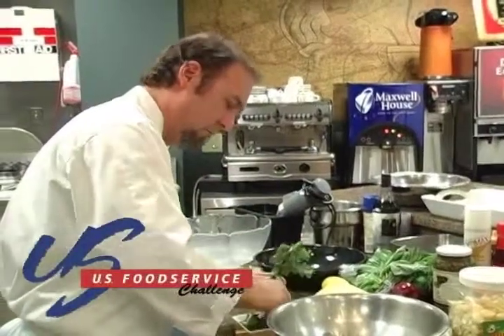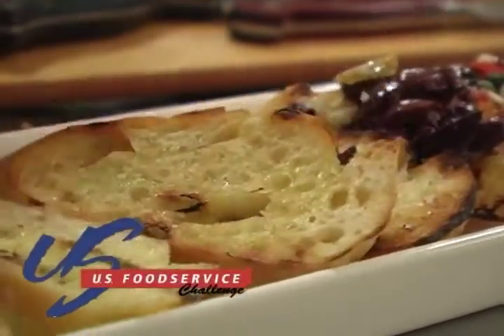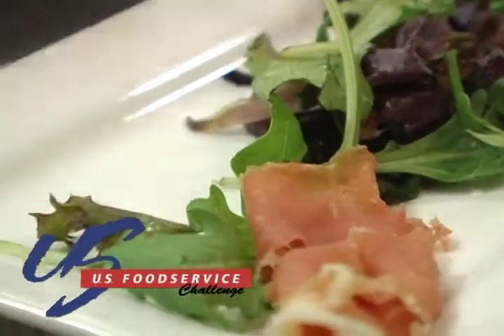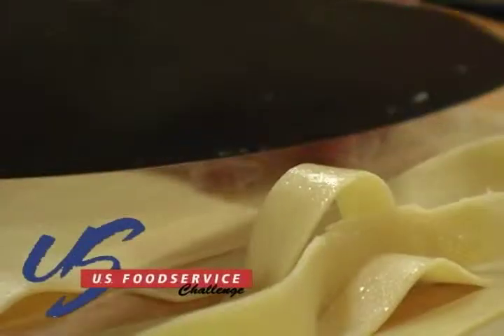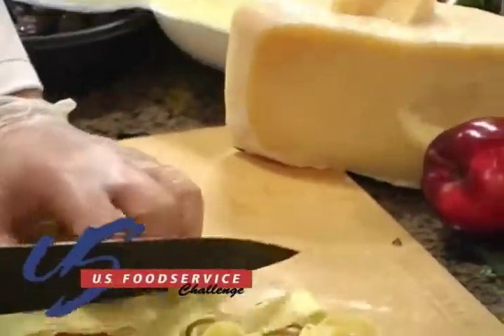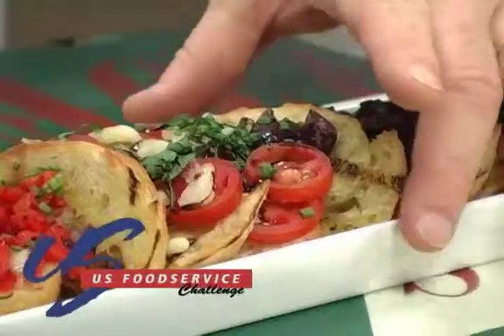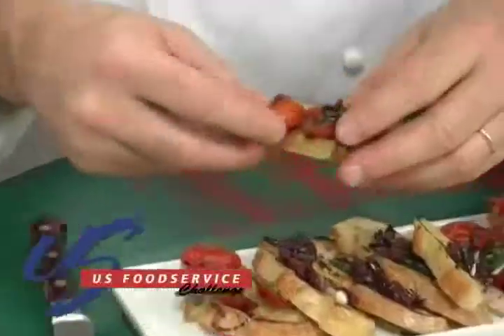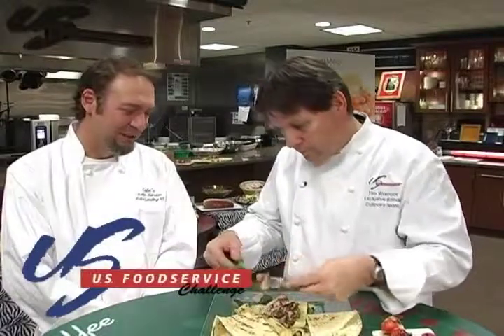US Foodservice Challenge Episode 2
U.S. Foodservice Challenge Episode 2 featuring Chef Bill